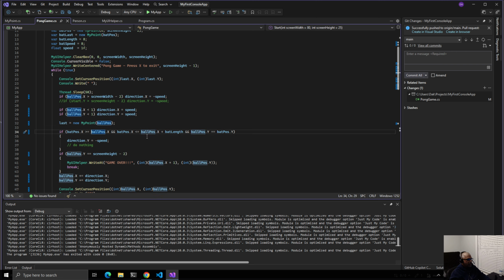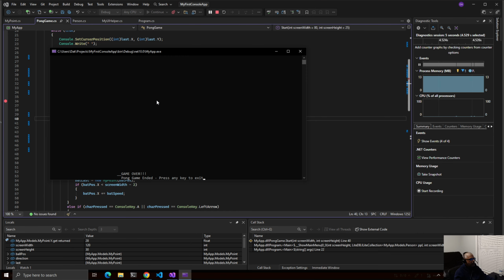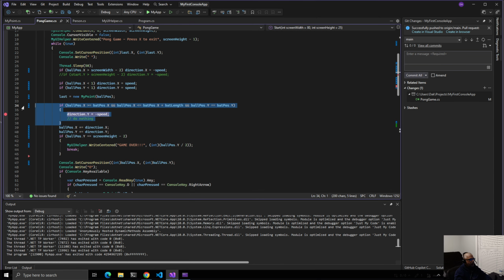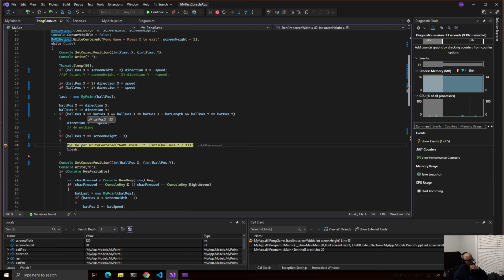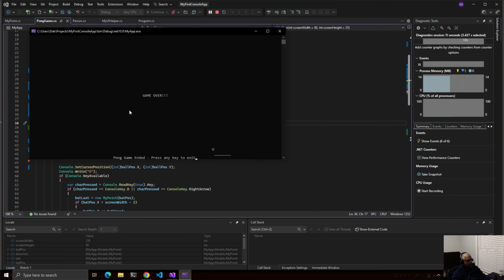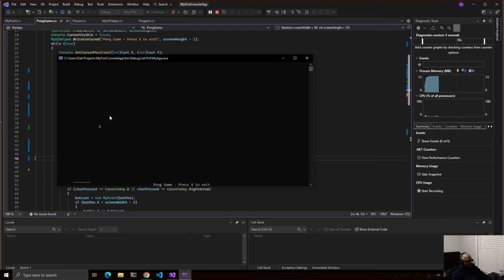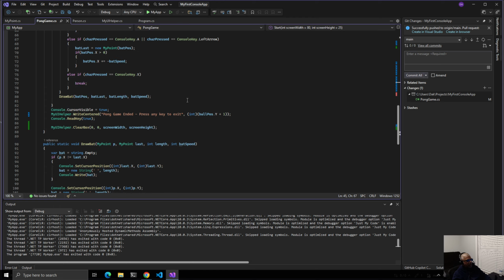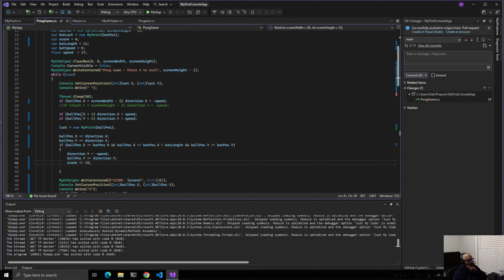Learning Console Apps with C# .NET CORE Part 7 Pong Game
Getting Pong game with score and key press handling.

Can find the code in my github page under daktechshak-droid